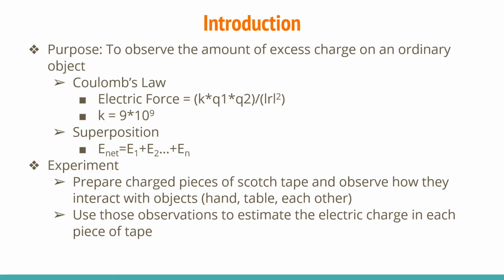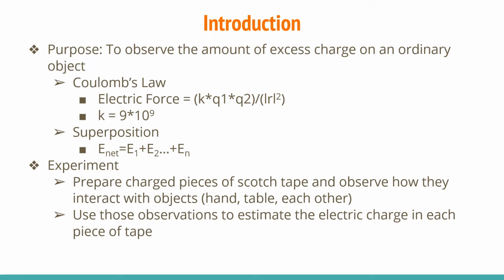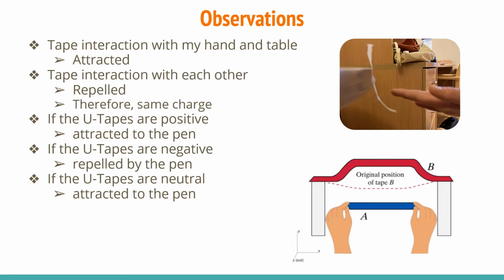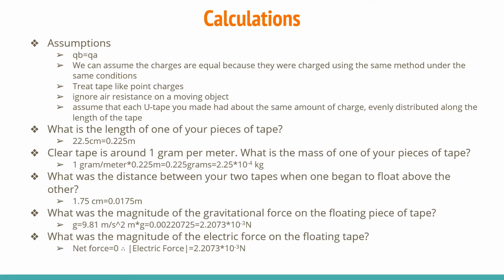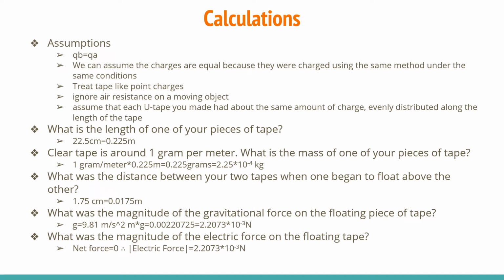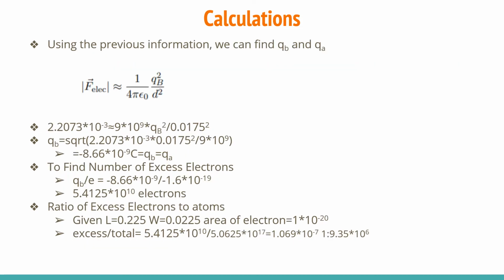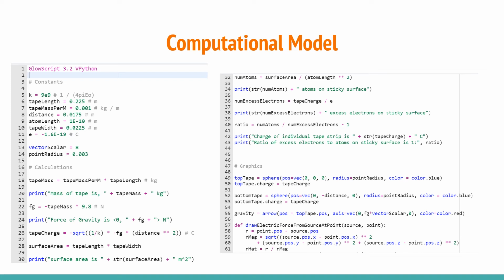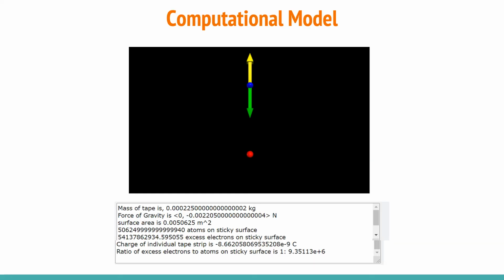PHYS 2212 Lab 1 Presentation